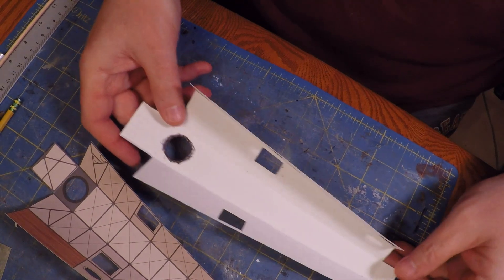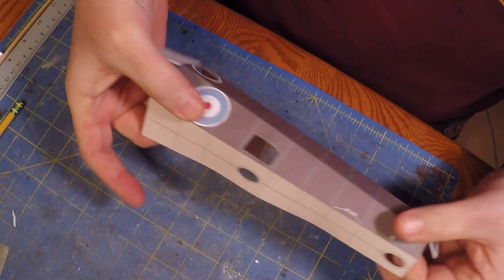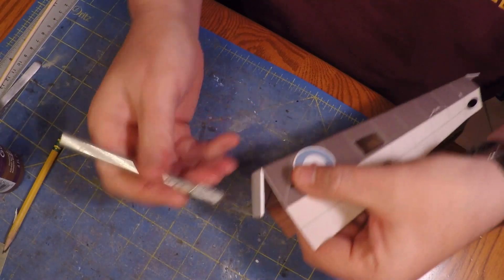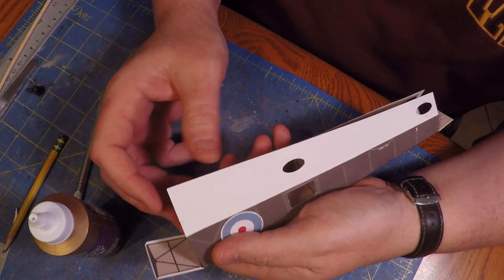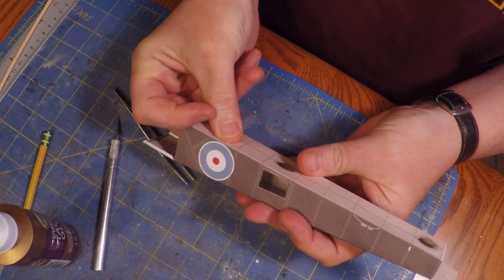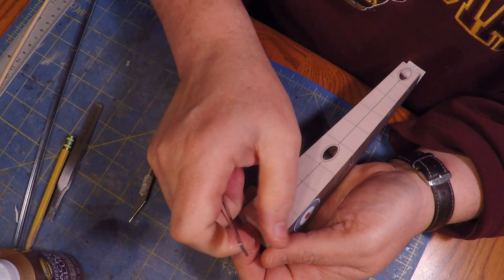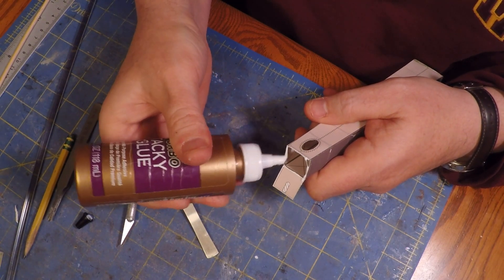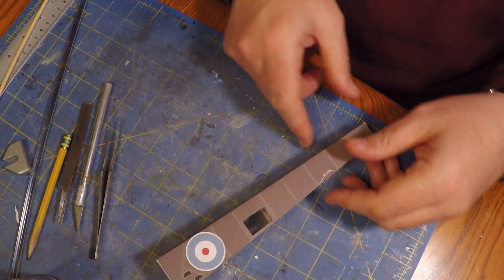Vickers Vimy Paper Card Model Part 6: Building the Rear Fuselage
With a little effort, the rear end looks pretty good.  The most important things to remember are to make clean, 90 degree bends and don't let any twists sneak in (like I did)!